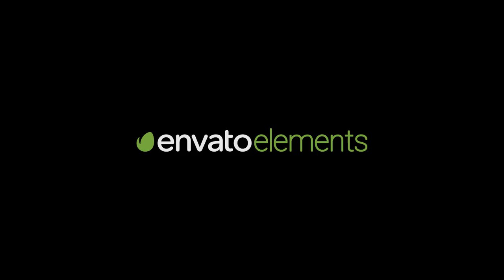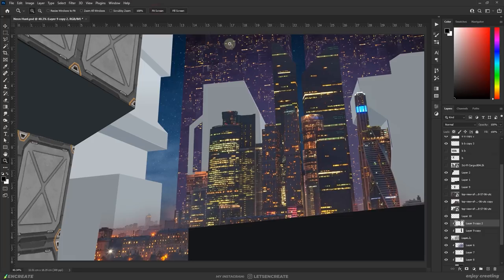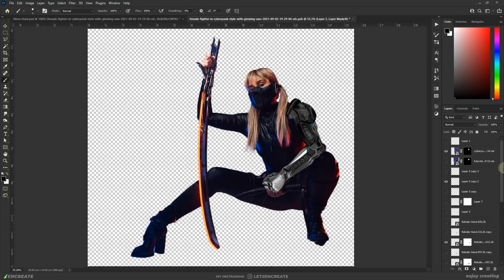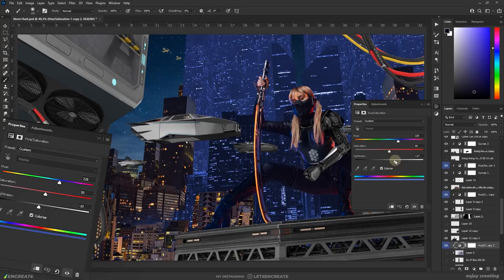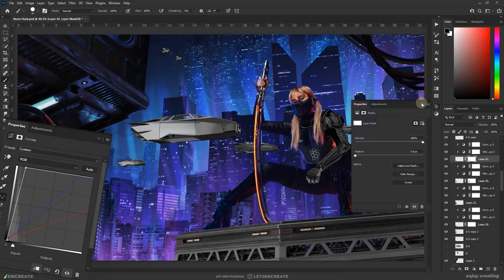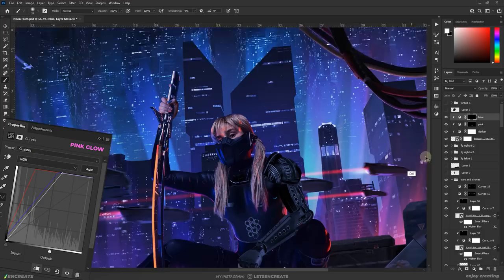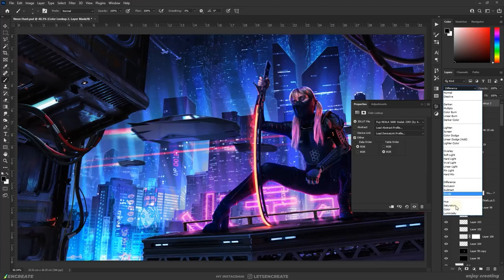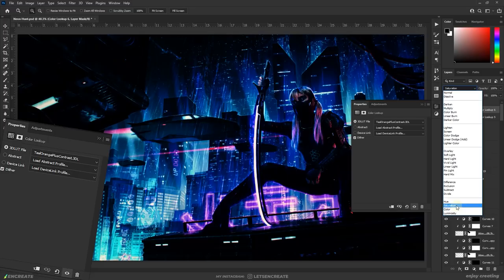Creating a Neon Assassin in Photoshop | Cyberpunk Photo Manipulation Speed Art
In this video, I created a cyberpunk-themed Neon Assassin Photoshop composition. Since this is the last video of the year, I felt about wrapping it up in style. And what can be more stylish than a cyberpunk-themed artwork? The artwork draws great inspiration from the visuals of BladeRunner, Cyberpunk 2077, Alita Battle Angel, and Ghost in the Shell to create a dark dystopian future, and brightly lit with neon signs, and humans with cybernetic enhancements. I was always skeptical if I could pull off the complexity of the sci-fi world-building. But I got very much inspired by the neon-themed artworks by @PhaseRunner and his works like the Neon Samurai and Holo Rain pushed me to try out the genre.

That way, I will know that my videos are coming off some use to you and will help me create better content in the future.

Well then, wish you a very Happy New Year, and as always, Enjoy Creating!